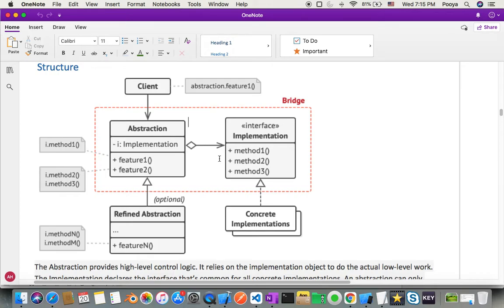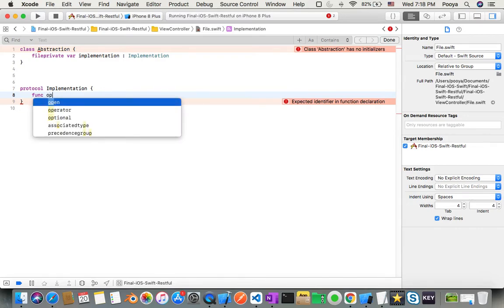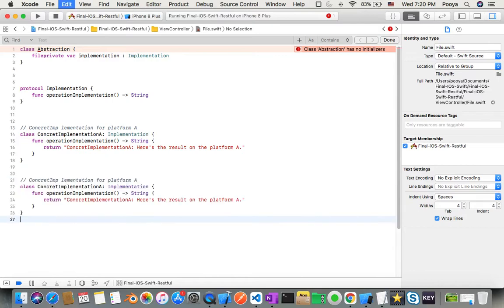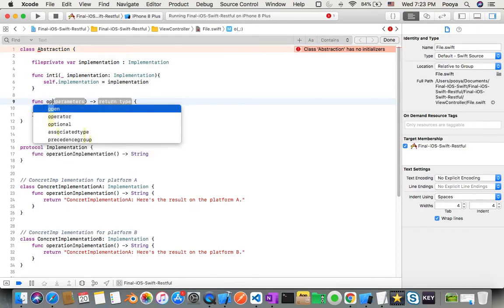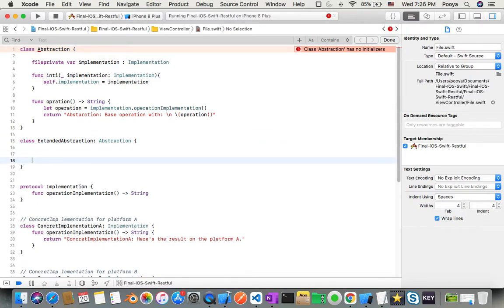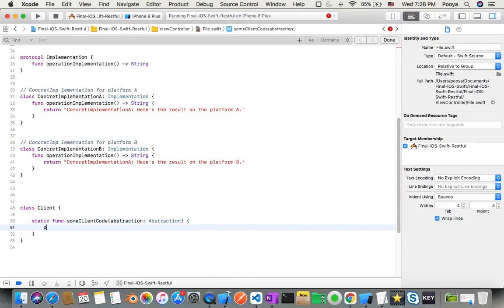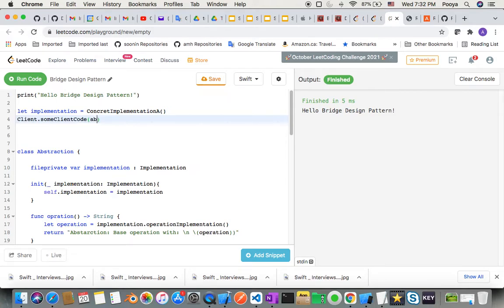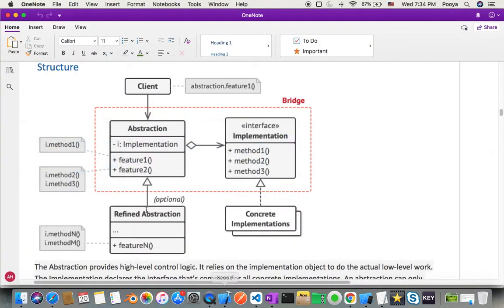Interview, Swift : Conceptual Example Implementation, Design Pattern - Bridge (Structural)